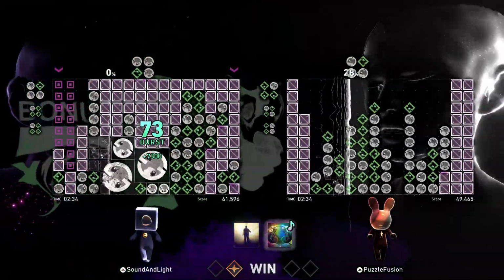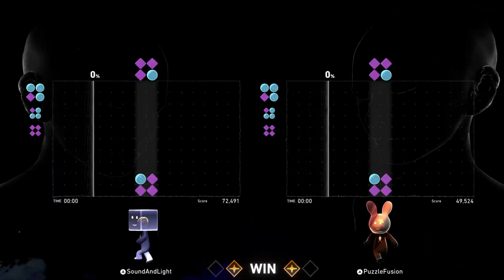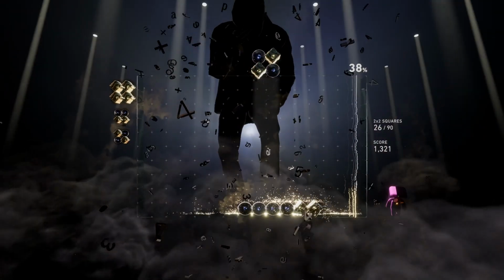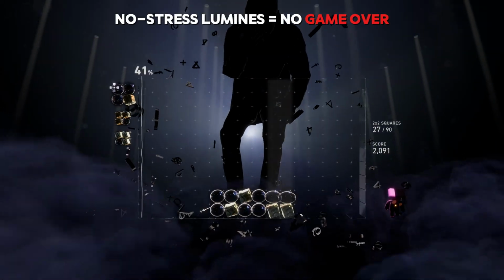Lumines Arise • Demo Explainer • PS5 PC